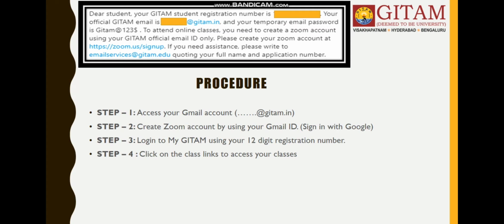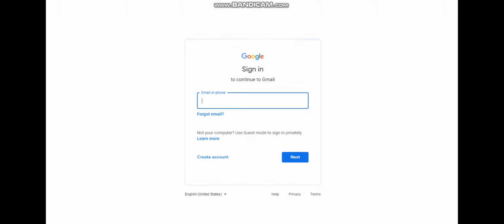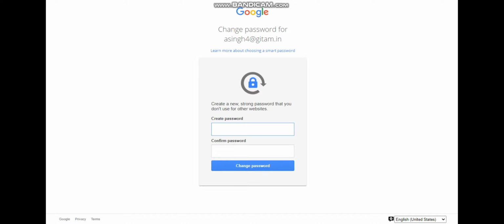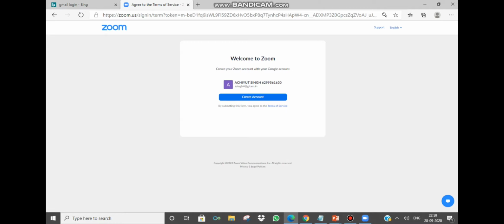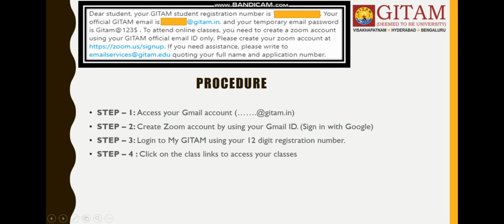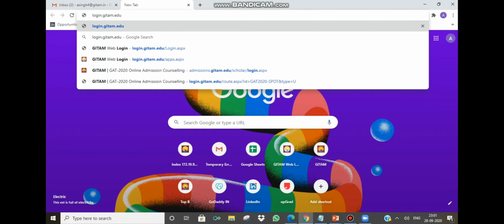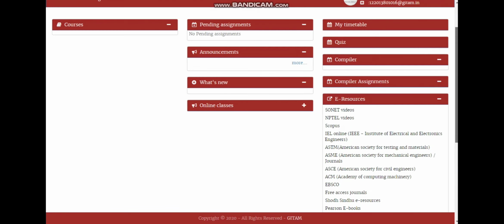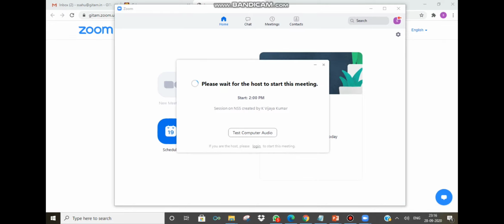Step wise procedure to access online classes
You will receive the 12 digit registration number only after completing the registration process. and for guidance, you can view

The default password for logging in to MY GITAM (login.gitam.edu) is password@123 or your registered mobile number.
This is the procedure for accessing online classes at GITAM. This is for the students who received their registration numbers. There are various ways students can follow. The ultimate objective is to attend the class.

Note: Students' registration numbers are different from their application numbers.